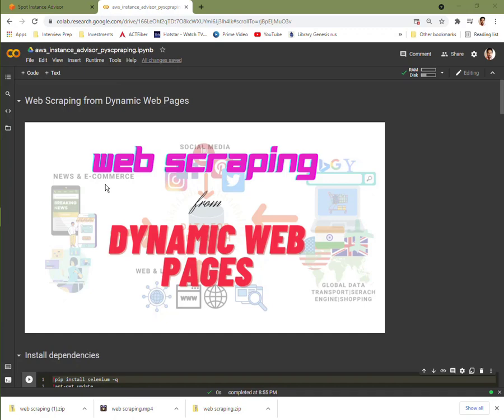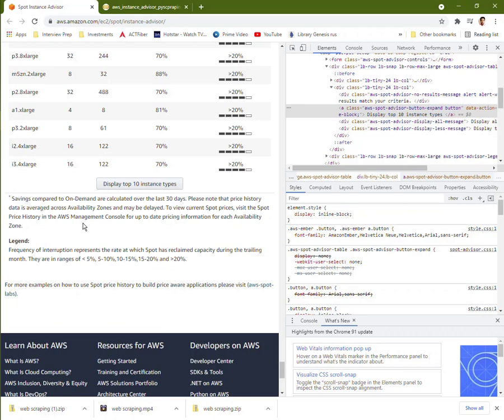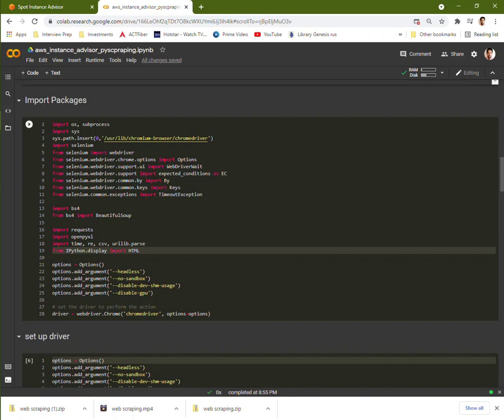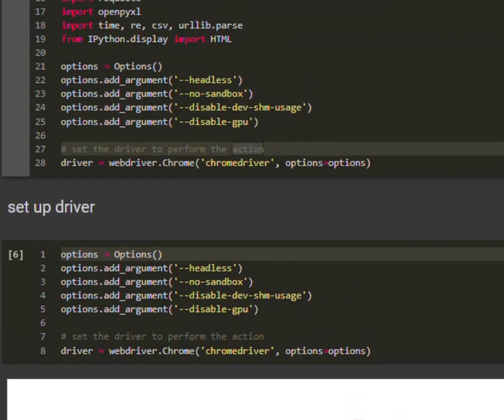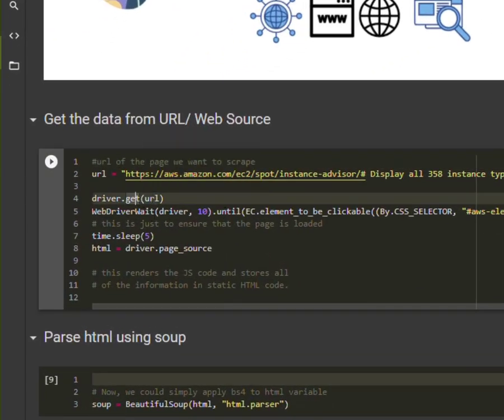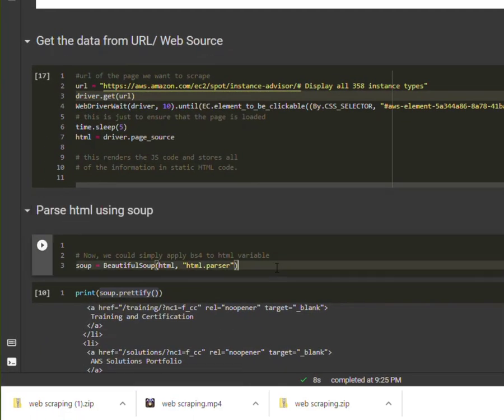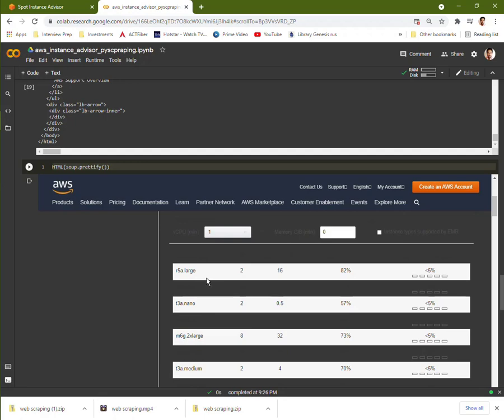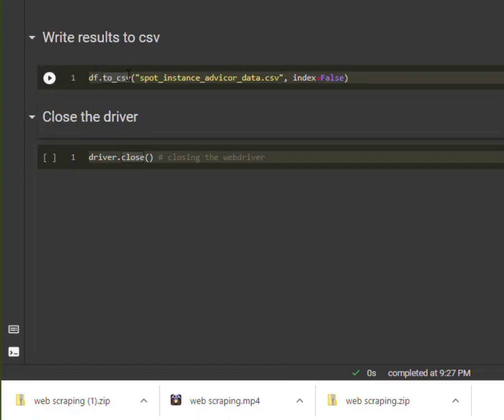Web scraping from dynamic web pages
This Video helps you scrape data from dynamic webpages using selenium-python.